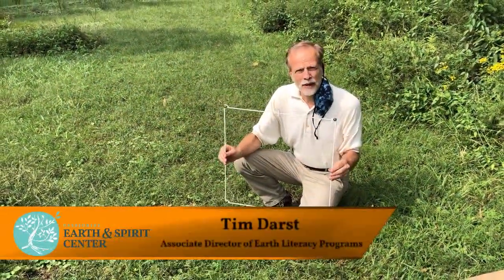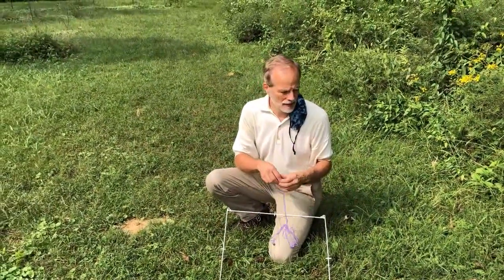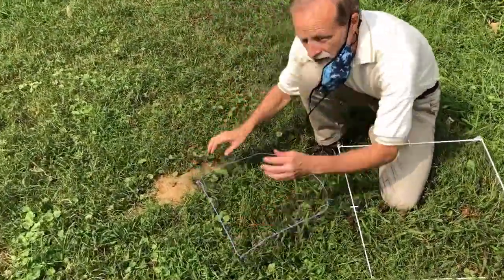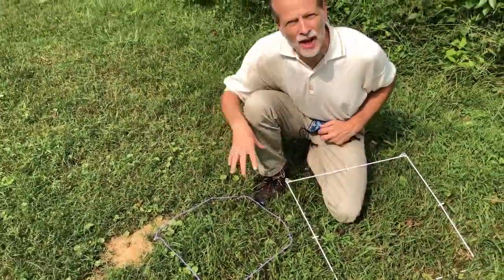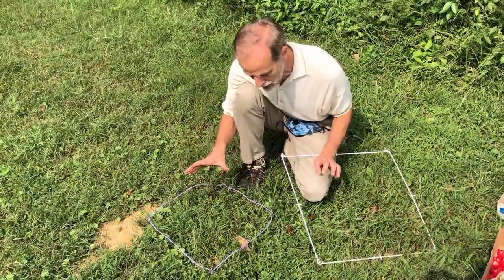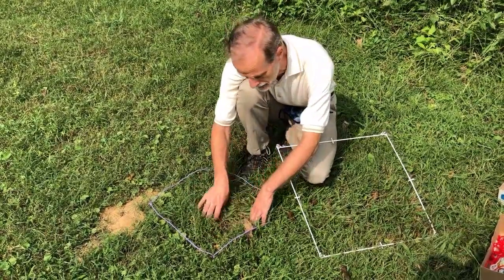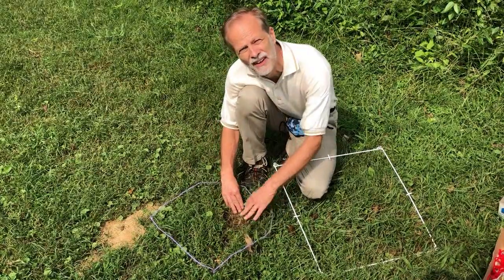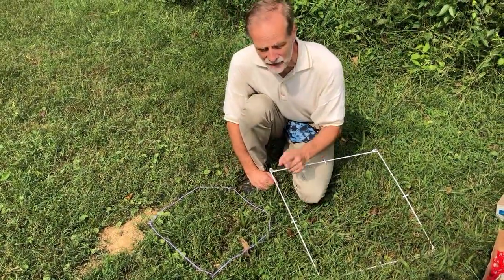Ecology Education Series: What is a Quadrat?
A quadrat is used in field biology to study one small area of the Earth.  Tim Darst explains how they can help you have an adventure close to home - just by learning to pay attention.